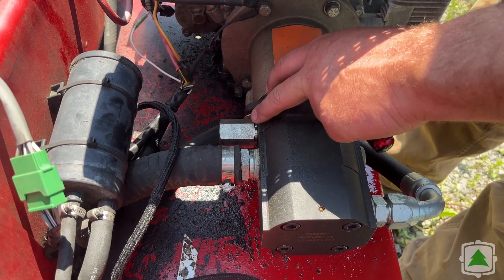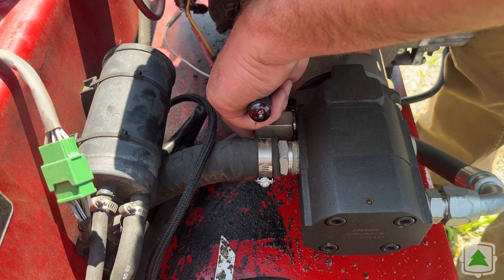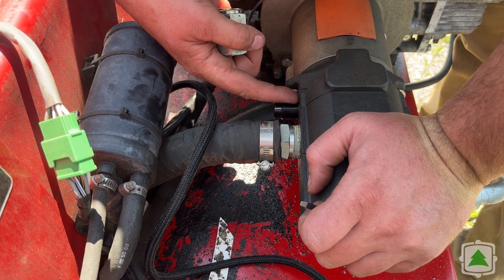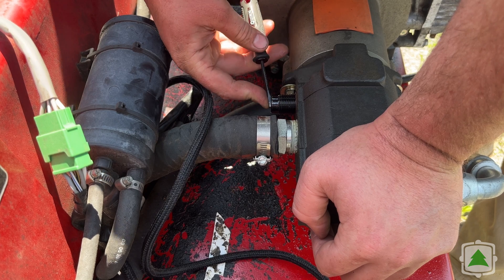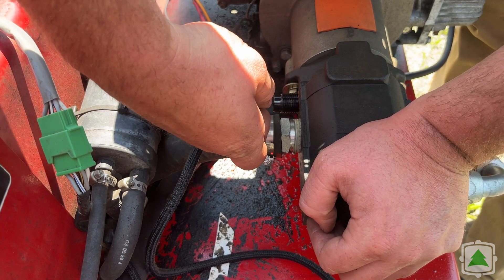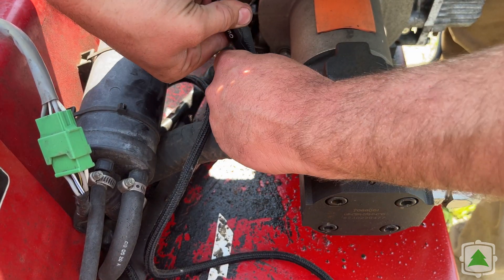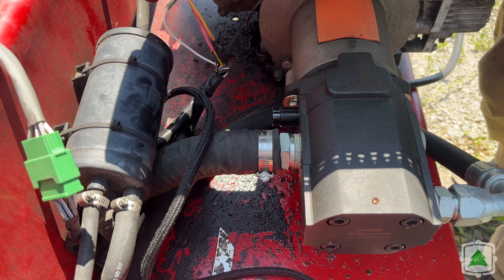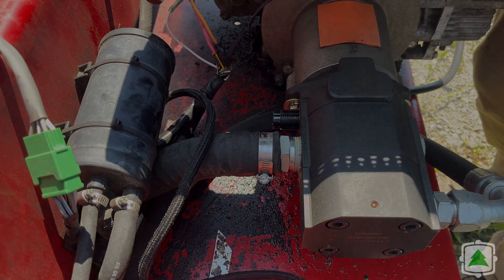howto adjust your hydraulic pump on your log splitter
Jethro is back with another howto installment, this time showing you how to adjust your hydraulic pump!

Monday - Friday
8 am to 4:30 pm EST